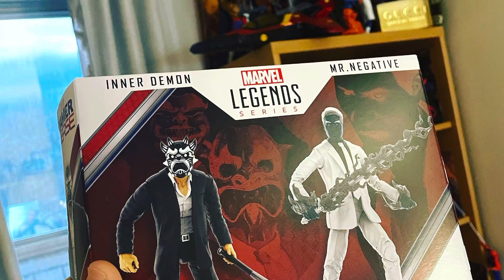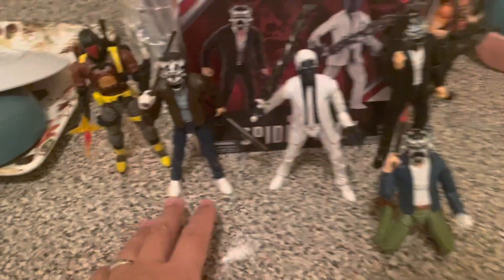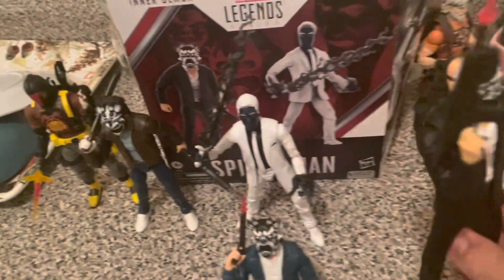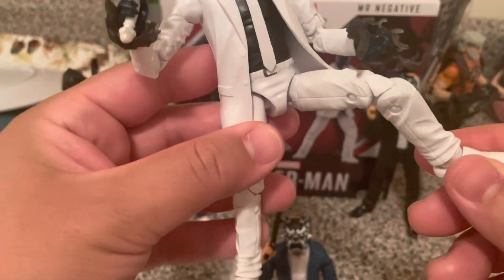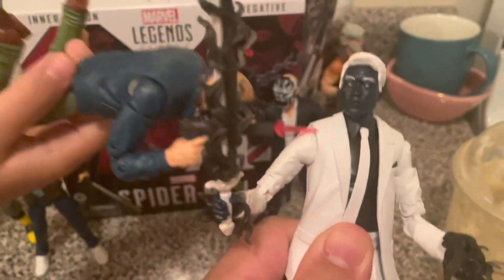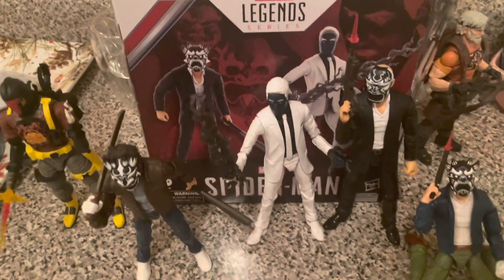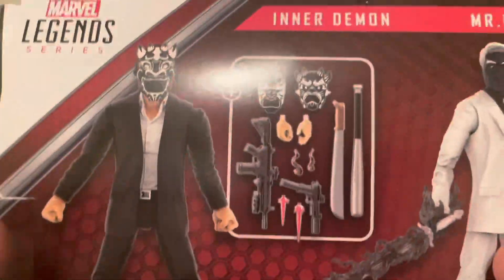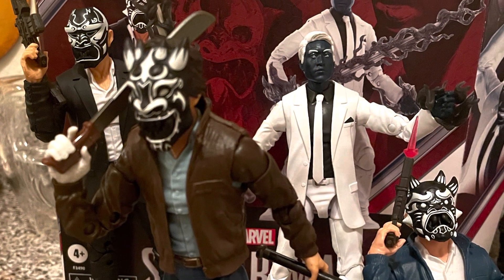Mr. Negative and Inner Demon (Gamer-Verse) beef with Outback ?